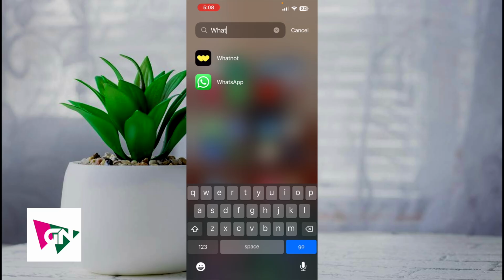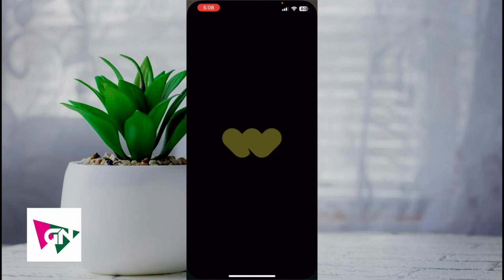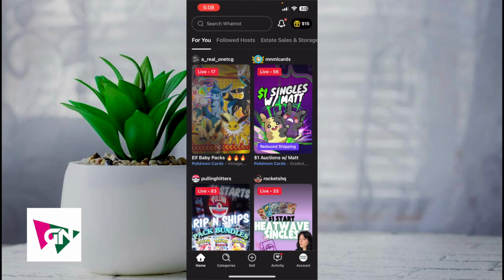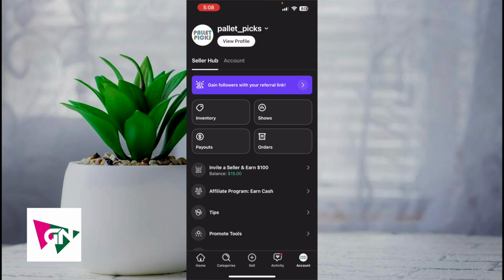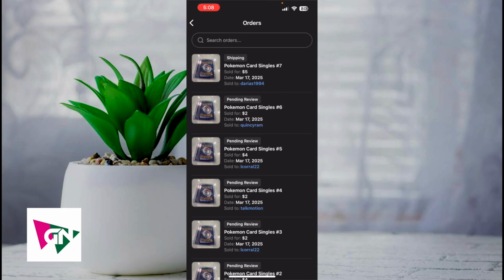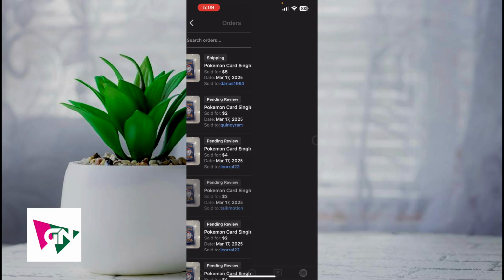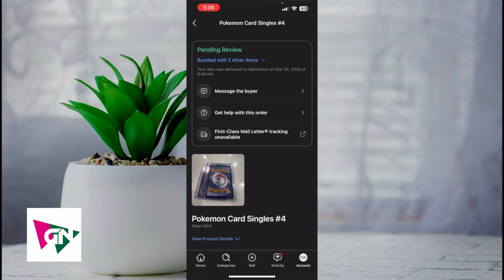How To Message Your Buyer On Whatnot: QUICK Guide!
In this quick guide, we'll show you how to message your buyer on Whatnot easily. Whether you need to confirm details, provide tracking information, or simply communicate, we’ll walk you through the steps to send messages directly through the app.